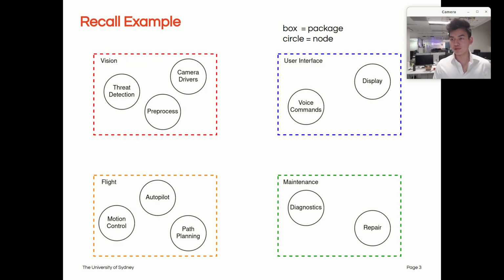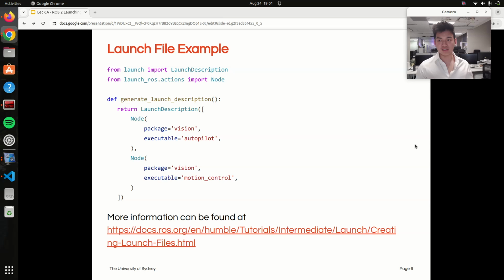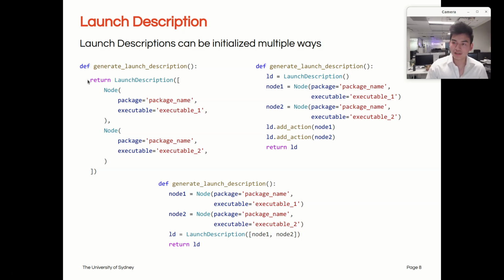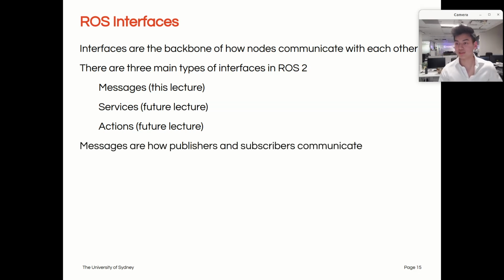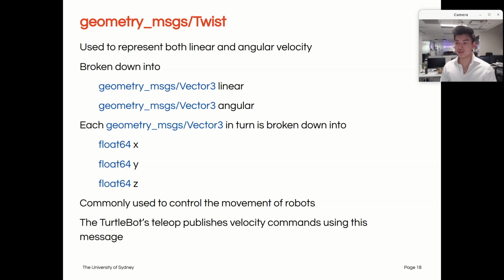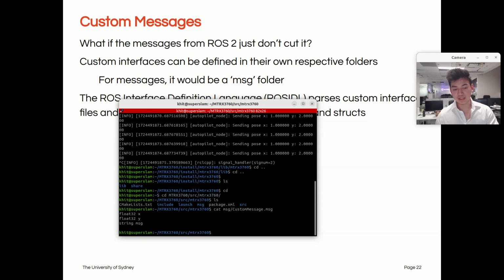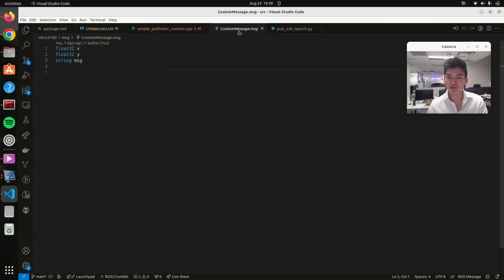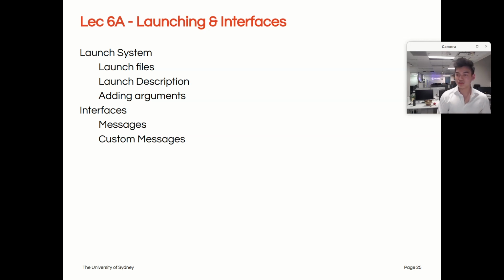ROS 2 Launching & Interfaces